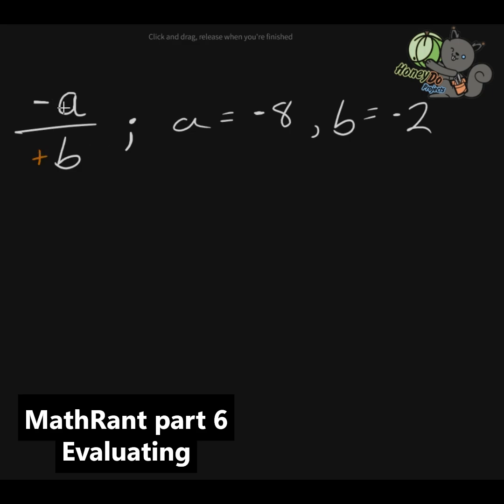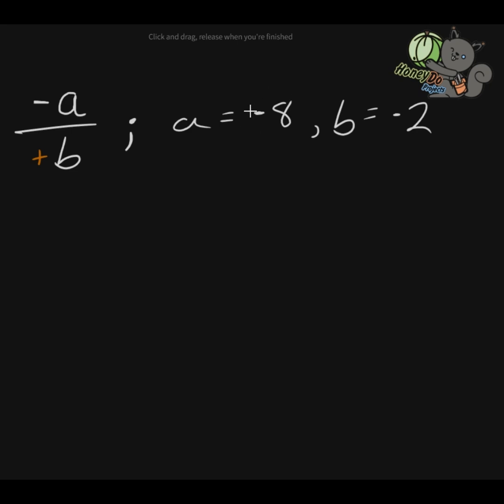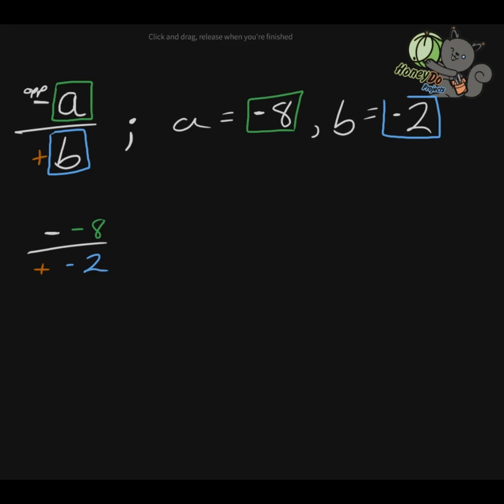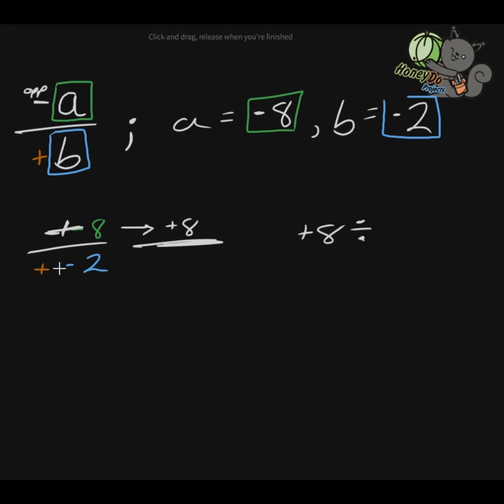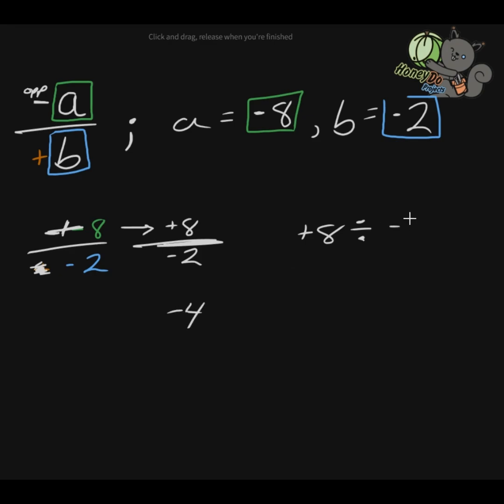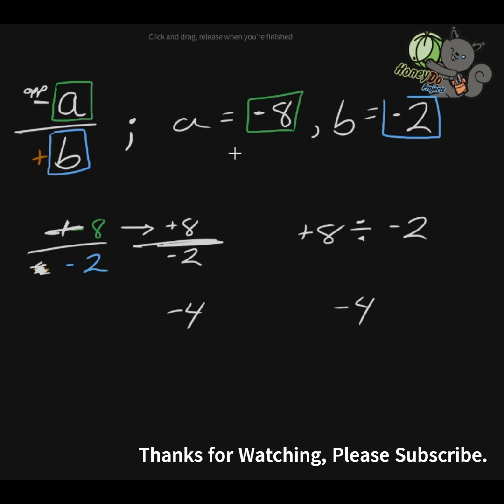MathRant part 6 Evaluating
Evaluating an expression that contains a negative variable, and a negative number being substituted in.